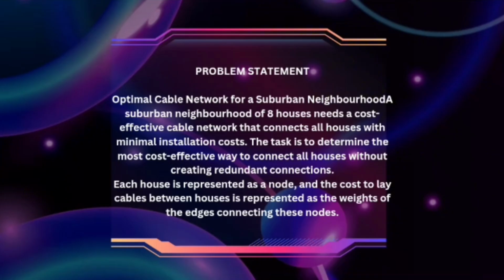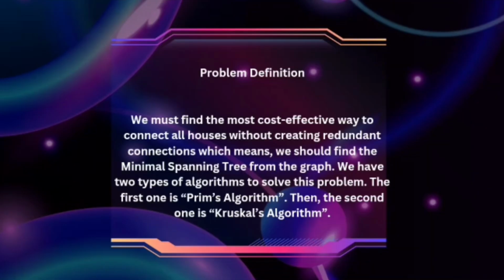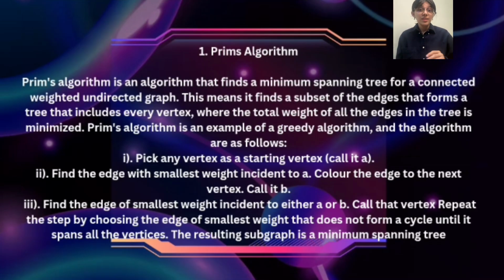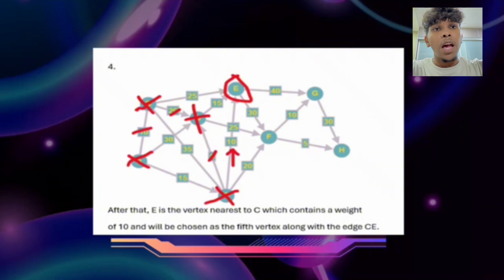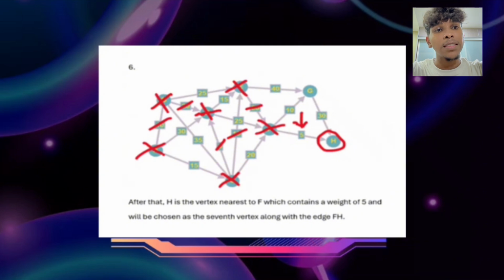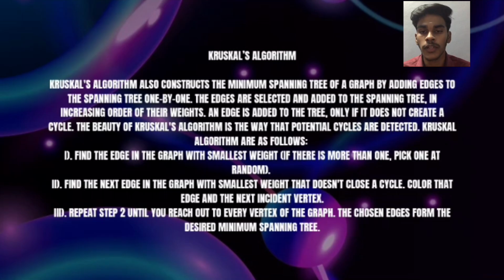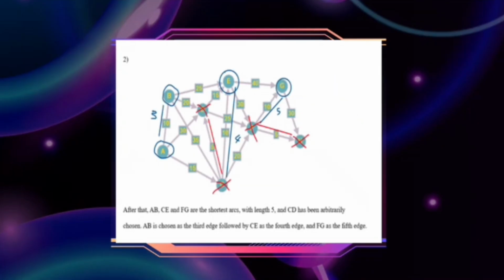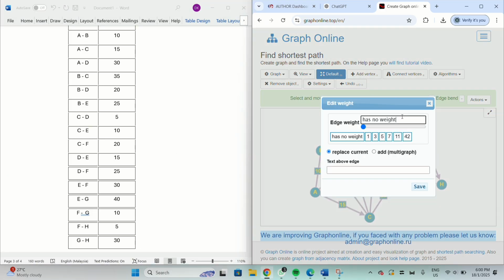Project Discrete Maths